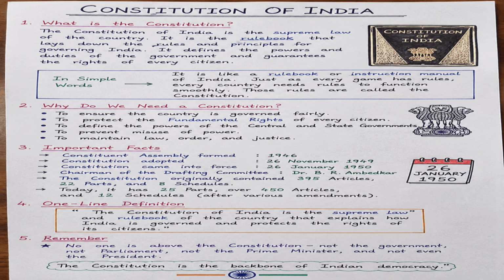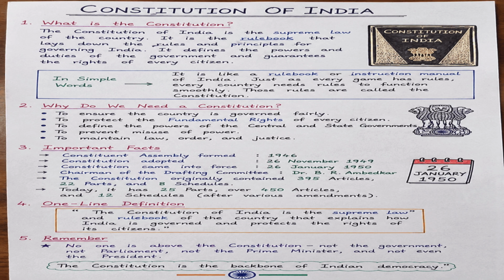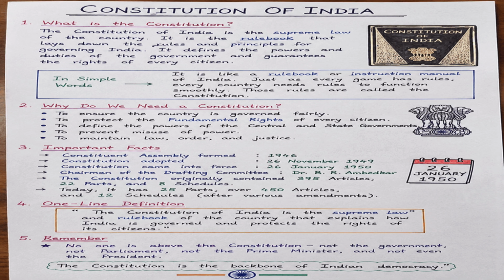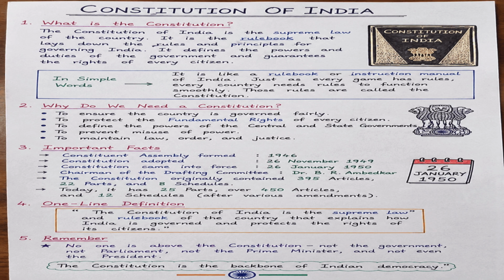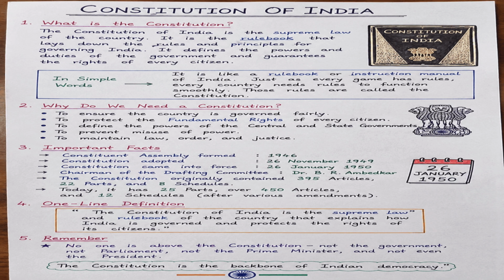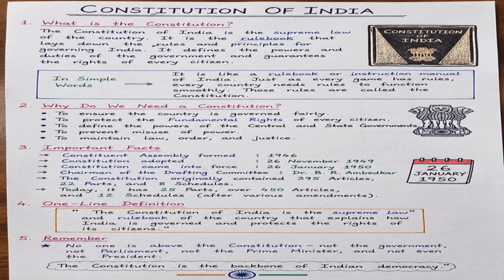Making of Indian Constitution | What is Constitution?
What is the Constitution of India? 🤔

In this video, I explain the Constitution of India in the simplest language so that every student and every citizen can understand it easily.

📚 In this video, you’ll learn:

What is the Constitution?
Why does India need a Constitution?
Why is the Constitution called the Supreme Law?
Easy examples from daily life
Basic introduction for beginners
Perfect for UPSC, Judiciary, MPSC, SSC, Banking, TET, CTET, and all competitive exams
This video is designed for students, law aspirants, and anyone who wants to understand the Indian Constitution from the basics.

Samyukta Ragul for more easy-to-understand legal and educational content.

🇮🇳 Knowledge of the Constitution is the foundation of responsible citizenship.